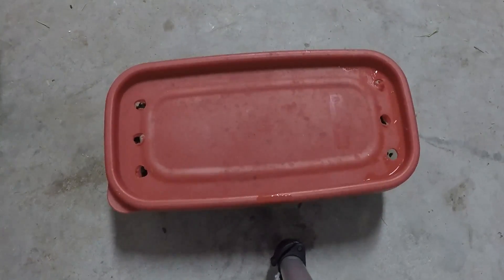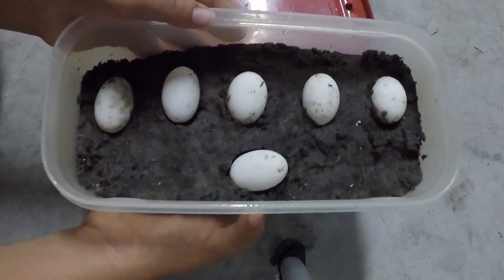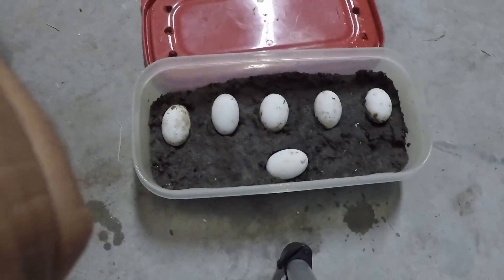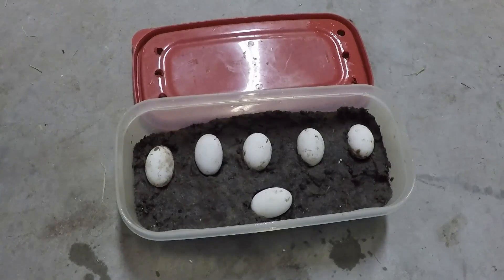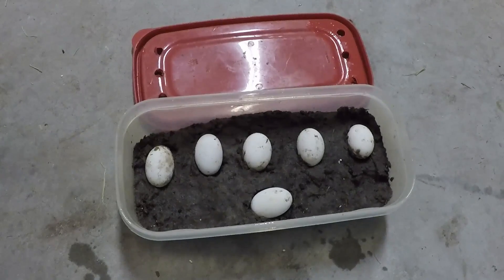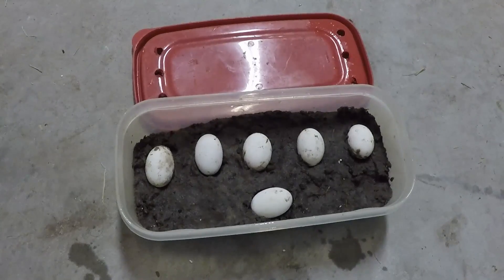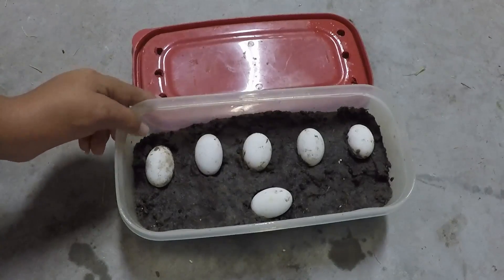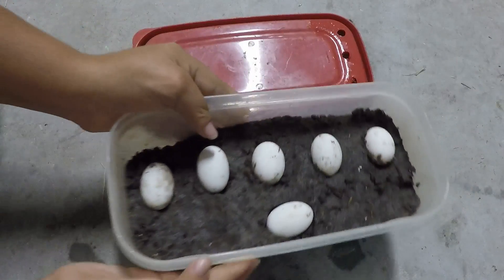I HAVE TURTLE EGGS; how/why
They are Peninsula cooter eggs. I've been incubating them for 3 weeks now and they are all fertile. (I'll make a video on how I checked if you'd like!) They should be hatching in the next month or two. They are obviously wild turtle eggs, but I did not take them from a nest. If I hadn't done anything they would likely just be eaten by raccoons or vultures.